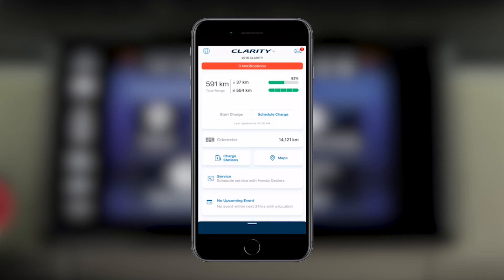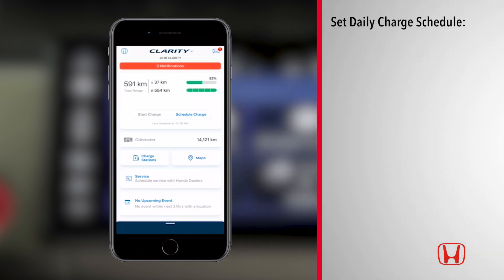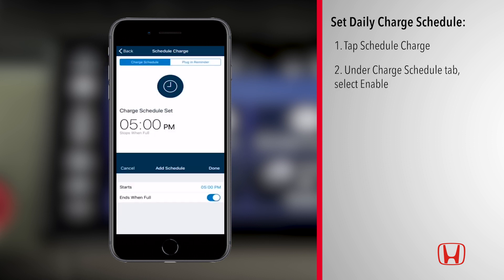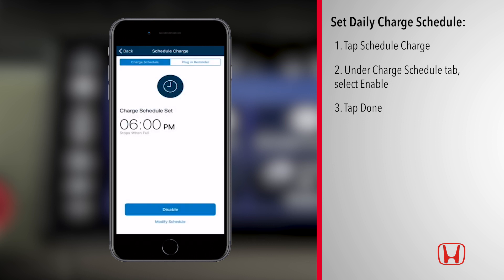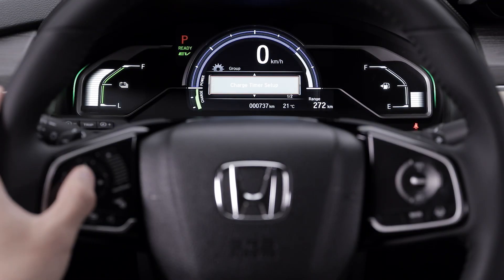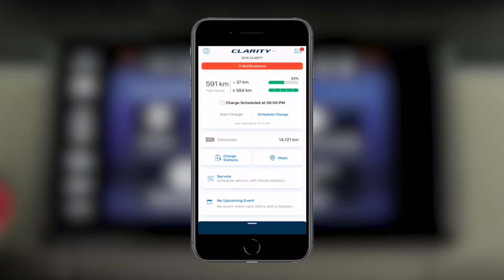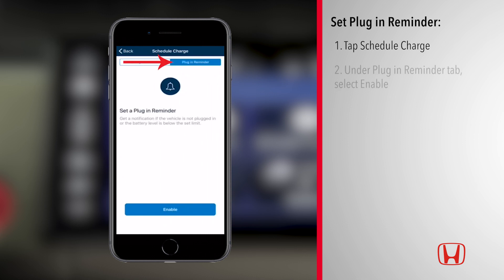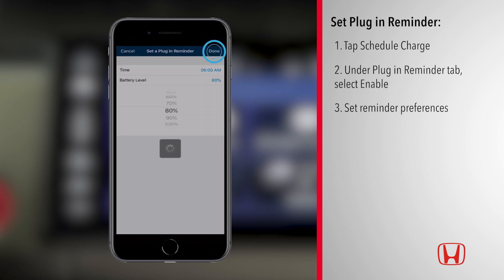How to Schedule Charging using Clarity Plug-in Hybrid's HondaLink App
It's easy to schedule charging for your Clarity Plug-in Hybrid from your smartphone with the HondaLink app.